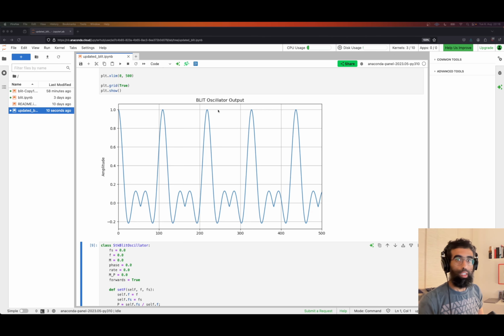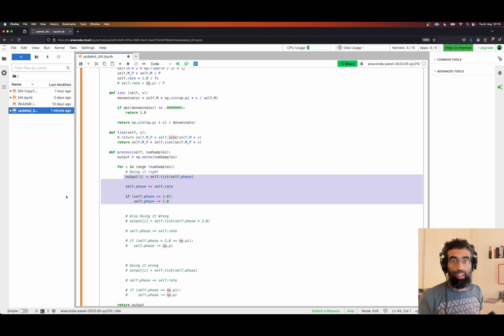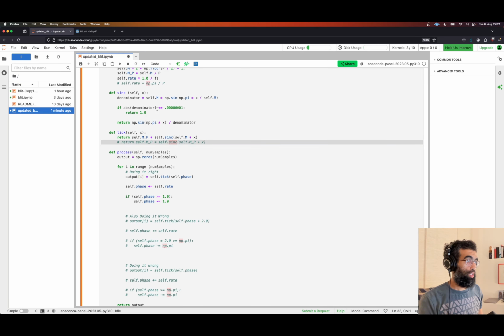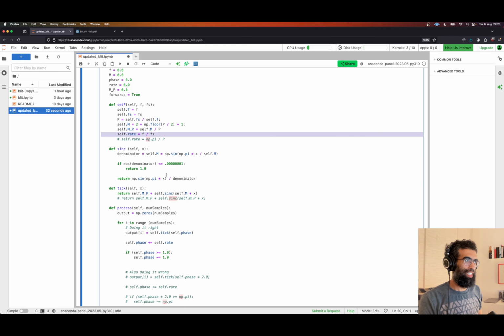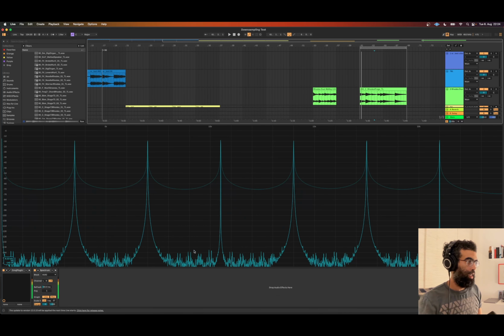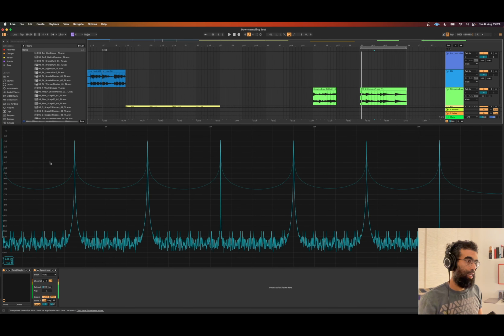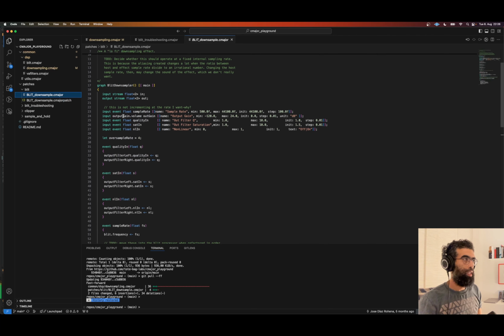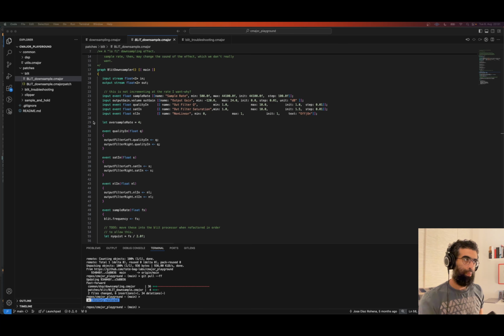Lo-fi Audio Effects Prototyping to Chill/Relax To Part 10.5: A Correction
Just a short one to correct some things I got wrong in the last video.

0:00 - Intro
0:46 - How to correctly iterate phase when generating the Band Limited Impulse Train described in Alias-Free Digital Synthesis of Classic Analog Waveforms
4:15 - Is the paper wrong?
4:30 - Trying in in Cmajor